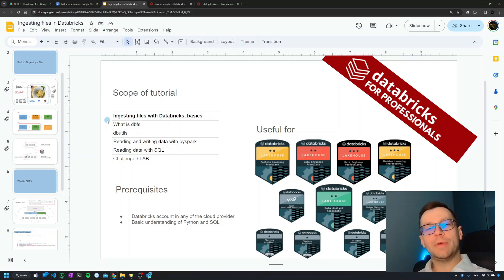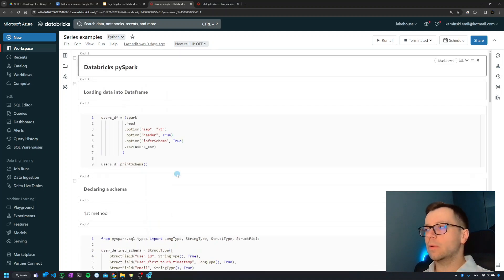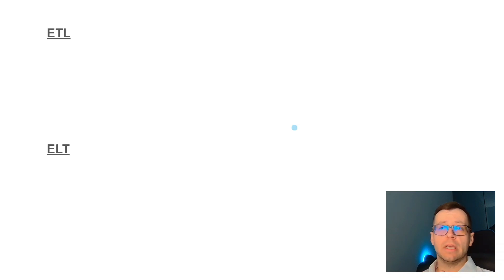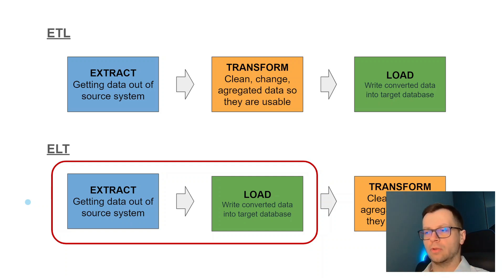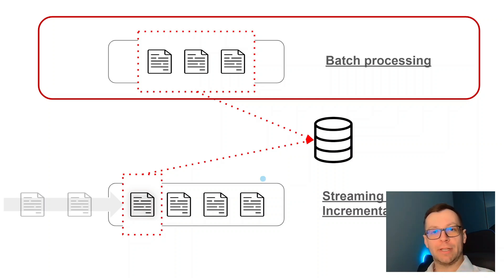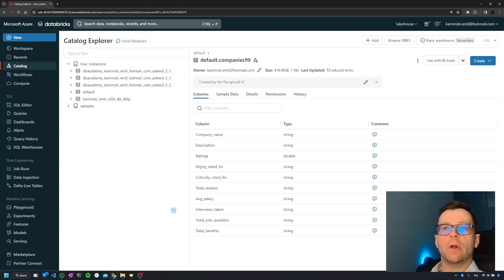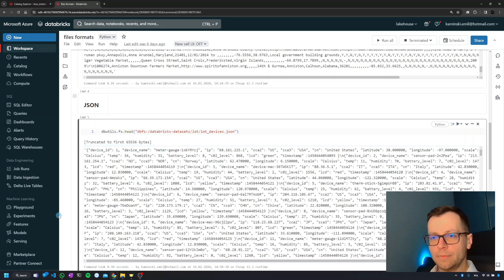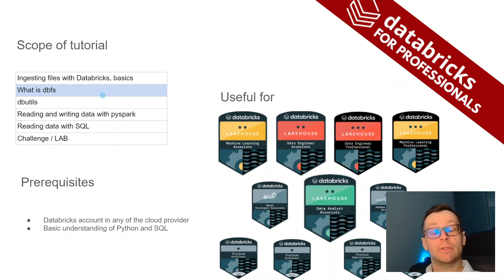Handling FILES with Databricks: 1/6 - BASICS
Team,
today we are starting short series about files in Databricks. Its a basic for more advanced series which are comming shortly. In this one, we will learn things like:
* stream vs batch processing
* dbfs
* dbutils
* using pyspark to read and write files
* using SQL to read files
and at the end, we are going to have a small challenge to practice what we learn.

Hope that you will like it!